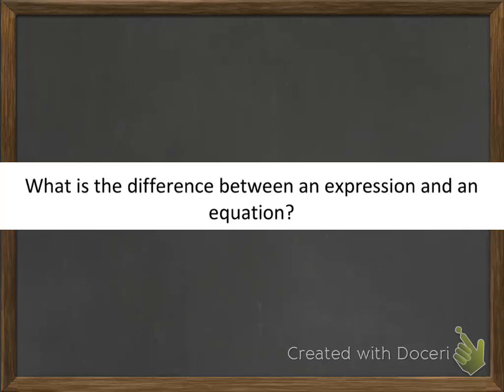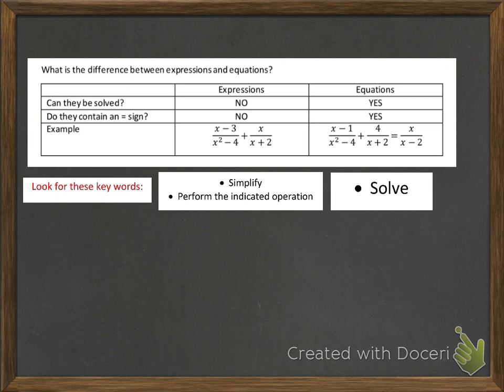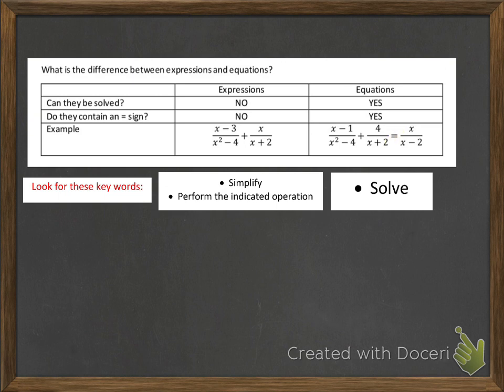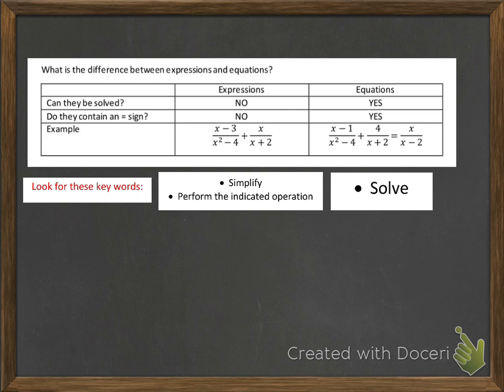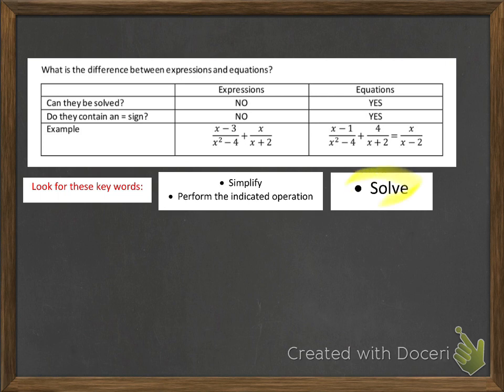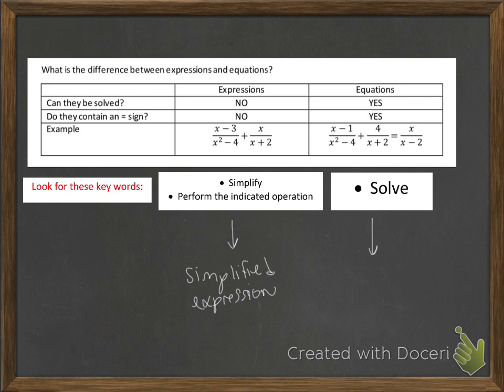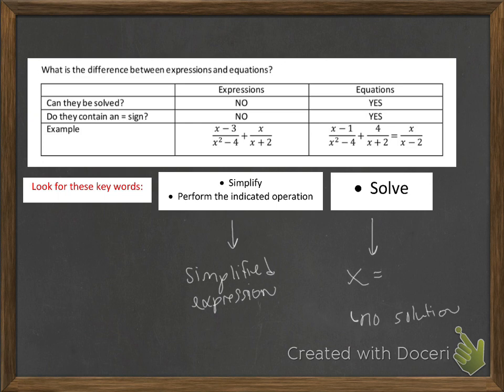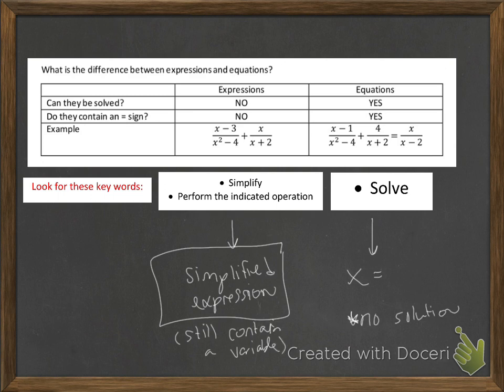MATH 083 difference between expression and equation